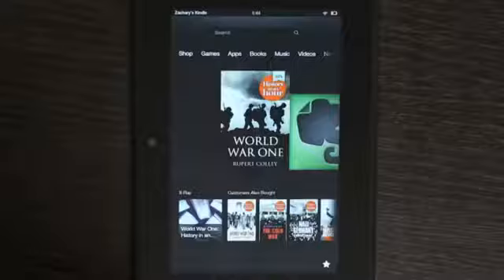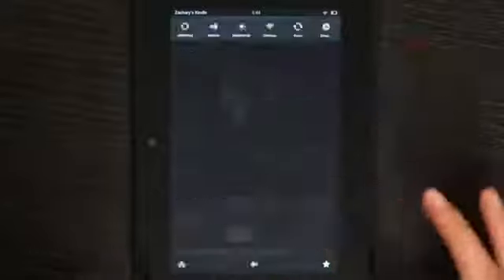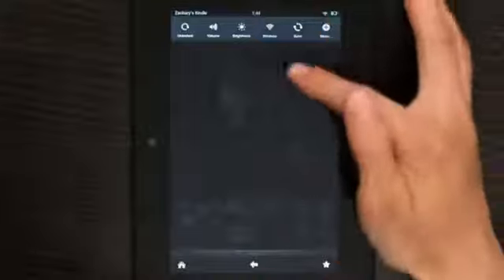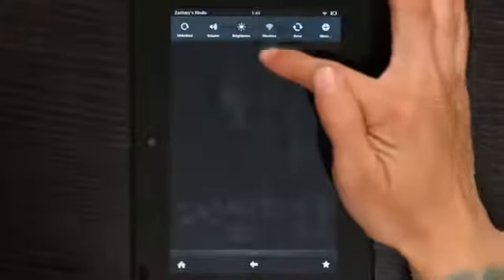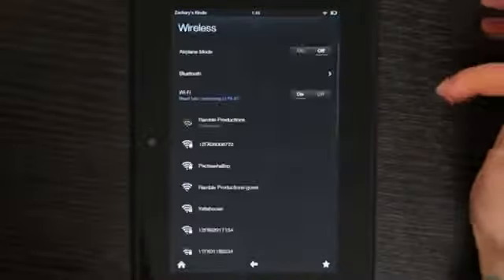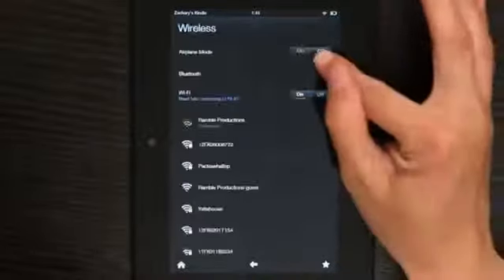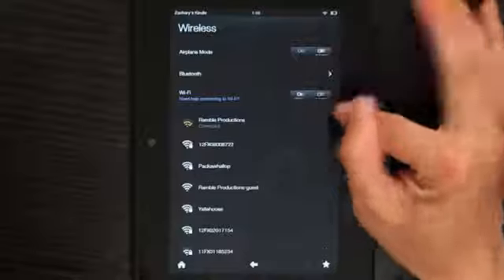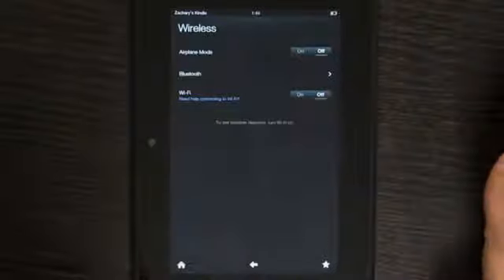The Battery Life of the Kindle Vs. iPad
The Battery Life of the Kindle Vs. iPad. Part of the series: Kindle 2. The Kindle has much longer battery life than Apple's iPad for a few different reasons. Find out about the battery life of the Kindle versus the iPad with help from an electronics expert in this free video clip.